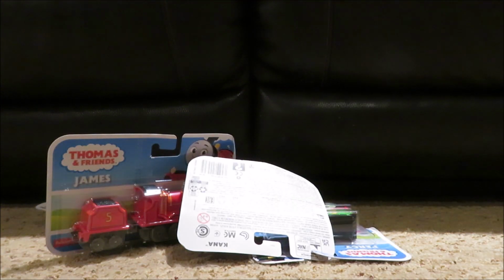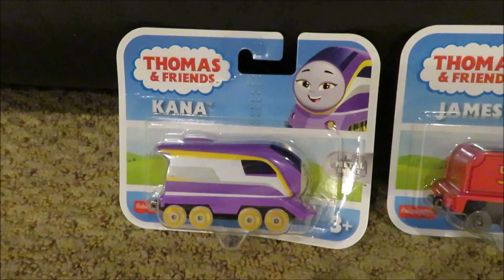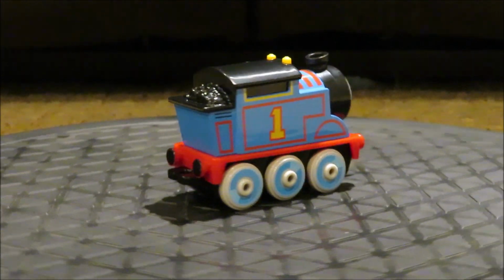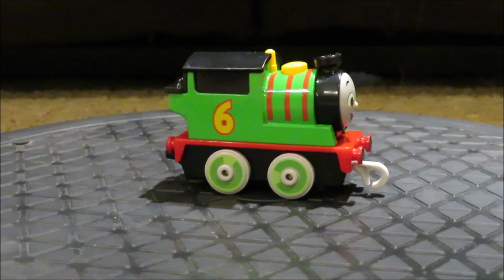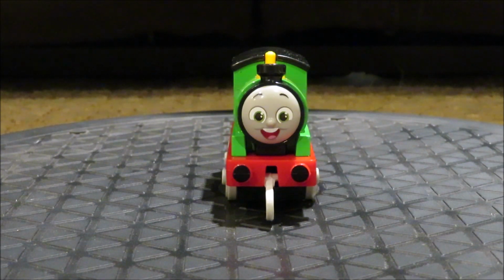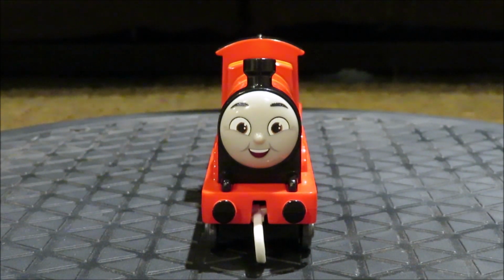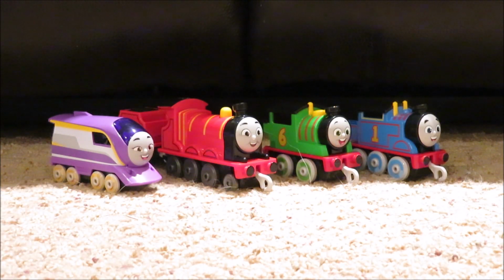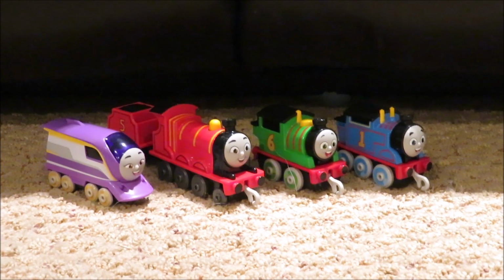Push-Along AEG Engines Unboxing review & close-up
Well, it's happened. I have ended up getting my hands on a few of the All Engines Go items. Here we have four push-along engines of Thomas, Percy, James, and Kana. I still don't like All Engines Go that much, even though it may seem OK, but I won't be watching a lot of it.